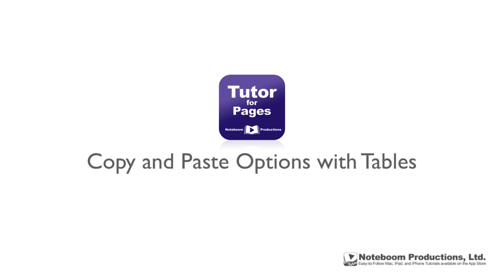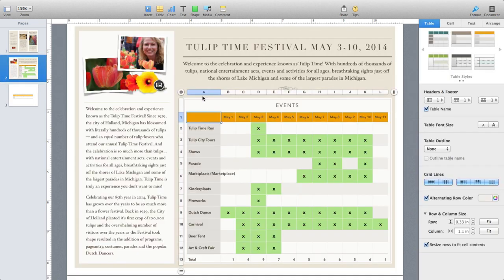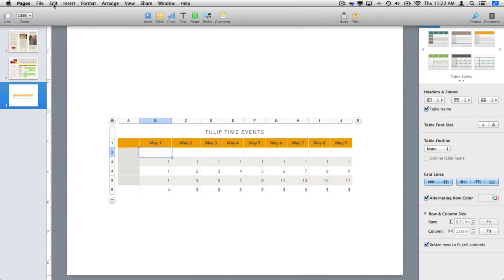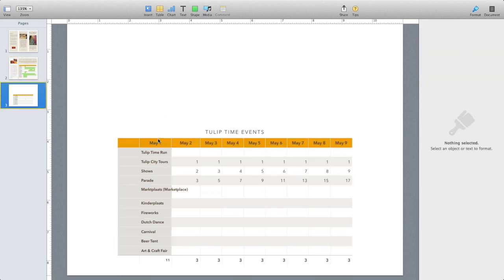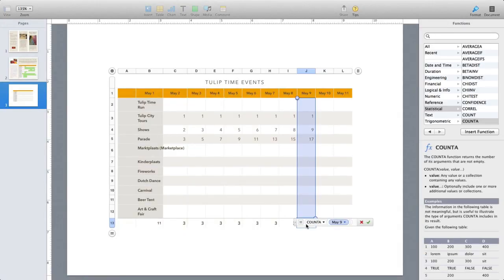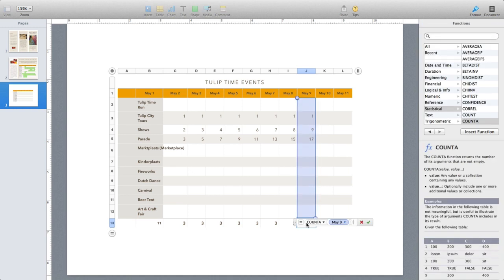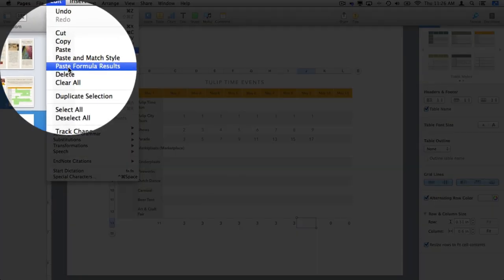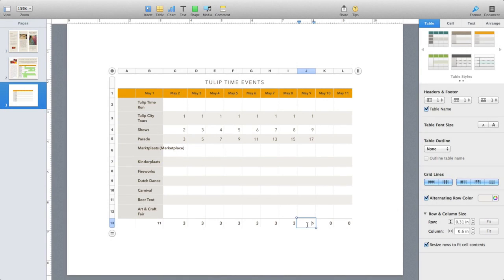49Tablolarla Kopyala ve Yapıştır Seçenekleri